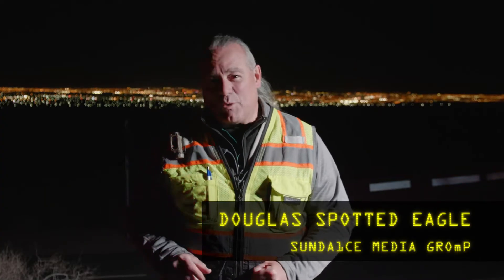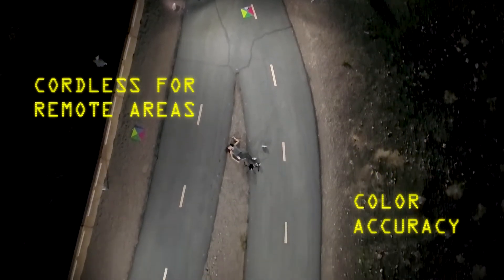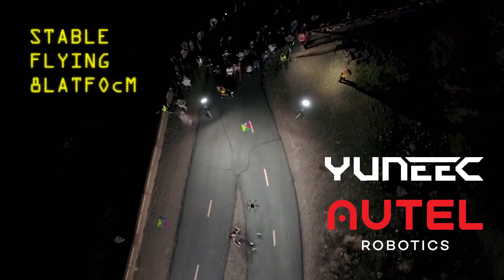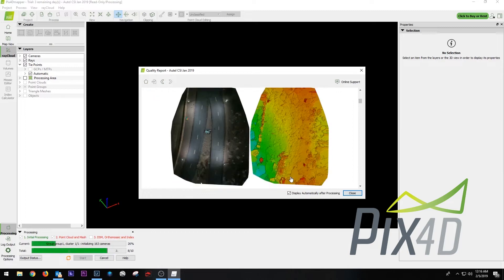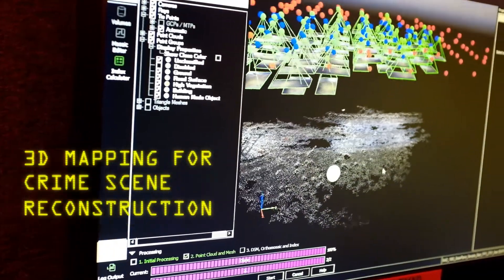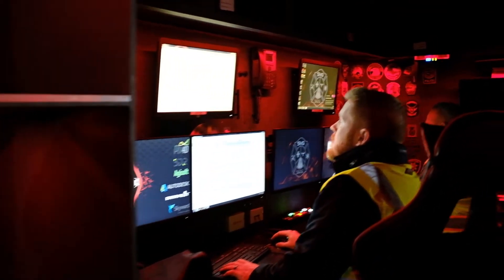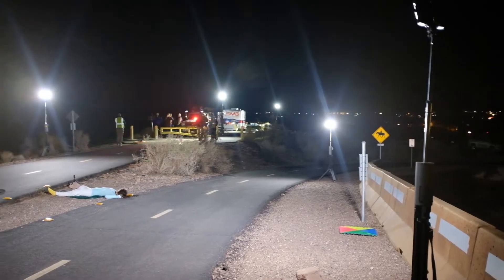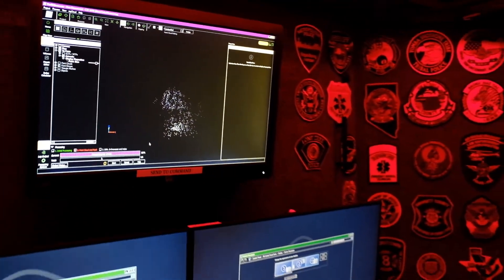UAV mapping for Crime Scene Investigation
Sundance Media Group along with FoxFury Lighting Solutions, Pix4D, and Autel Robotics hosted a nighttime drone crime scene investigation demonstration in Henderson, Nevada. Recreating a murder scene at a local equestrian park, the demonstration sought to use drones to capture forensic evidence at the scene in the dark and map it in 2D and 3D for law enforcement use.

Sundance Media Group crew worked to show what would happen if law enforcement was discovering the murder scene and mapping it for the first time.

A model, outfitted with moulage, laid out as a murder victim. FoxFury Lighting Solutions provided four Nomad® T56 Scene Lights to illuminate the surrounding area to aid with photo and video capture. These lights offer 95 CRI 5600K daylight balanced light allowing accurate color representations in the photos and video collected, which is extremely important when examining the scene at a later date. Other scene lights were positioned around the park for attendee safety and location marking.

Two drone launch pads were positioned at one end of the scene, one holding an Autel Evo, the other holding a Yuneec H520. The Autel Evo flew for 30 minutes, manually capturing 60 frames per second of 4k resolutions images as well as recording video up to 100mbps. This was the first time Autel showcased their new LiveDeck ™ technology, allowing the aircraft footage to be seen LIVE at the Sundance Media Group A.V.O.C. (Aerial Vehicle Operations Center).  Once the data was captured, it was imported into Pix4D Mapping software where it verified the images and began to compile maps and models of the scene that were available for attendees to view on a large monitor within a few minutes.

The goal of this demonstration was to show attendees how this combination of portable lighting, drone hardware, and mapping software can significantly reduce field and surveying time for law enforcement officials while increasing the accuracy of the investigation. There is also a safety benefit as officials can evaluate a scene from a safe distance rather than putting themselves in harm’s way.

Due to an increased demand in this type of data gathering, similar demonstrations and workshops will be offered throughout the year. Information will be posted through Sundance Media Group and FoxFury Lighting Solutions as it becomes available.